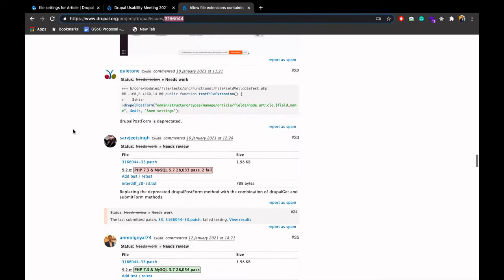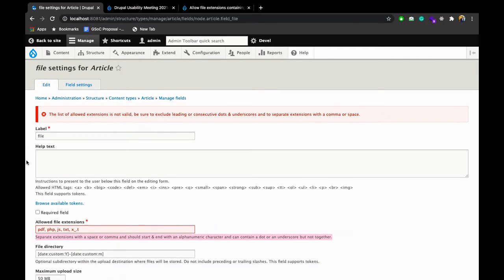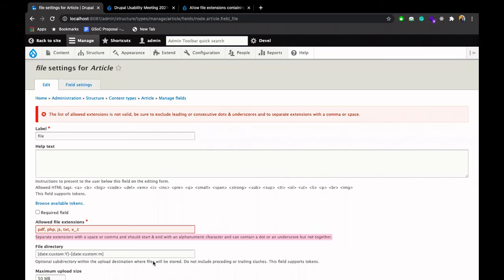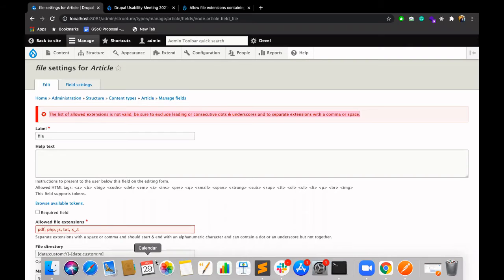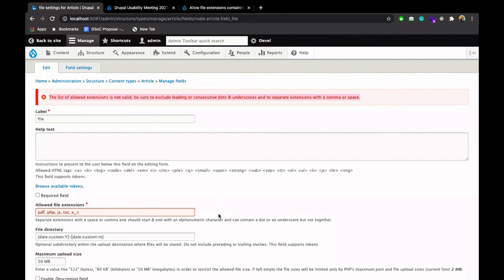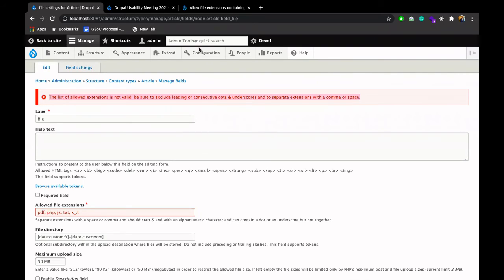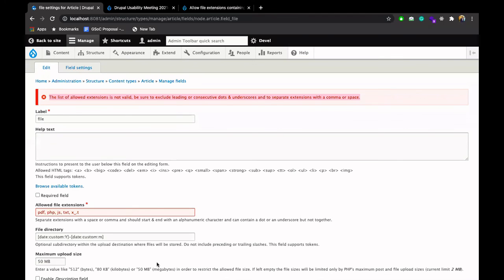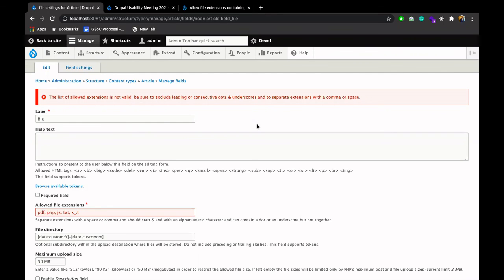Drupal Usability Meeting 2021 01 29